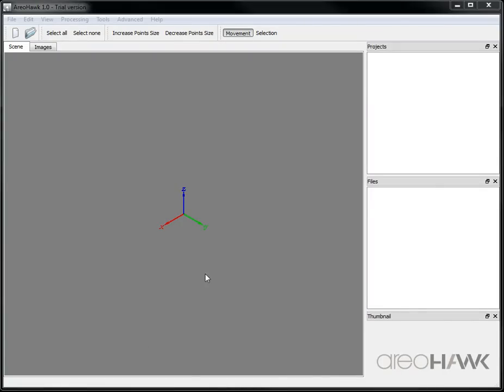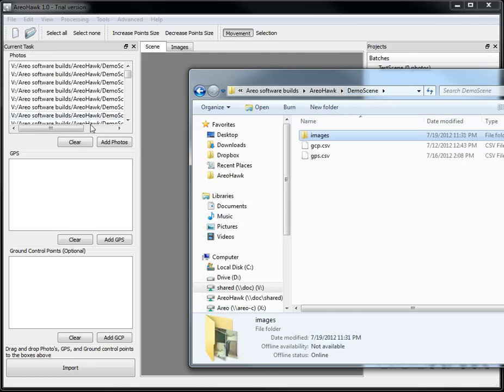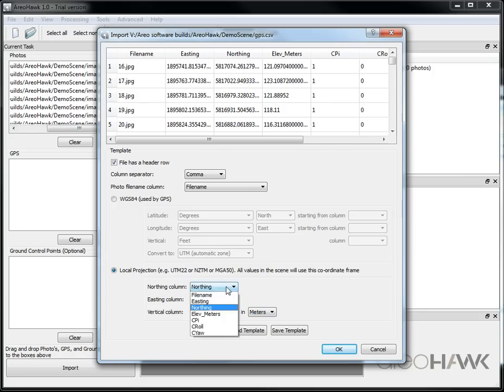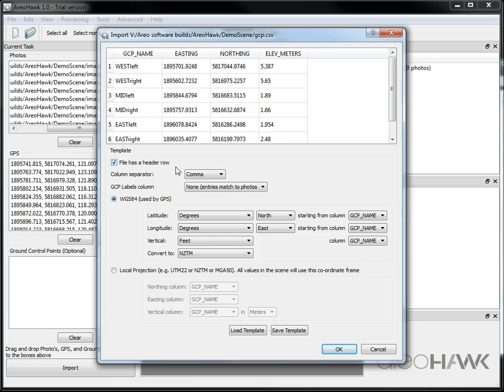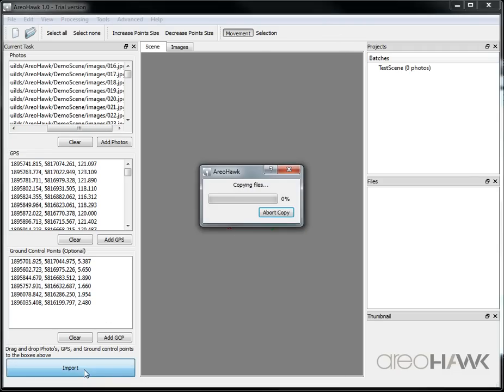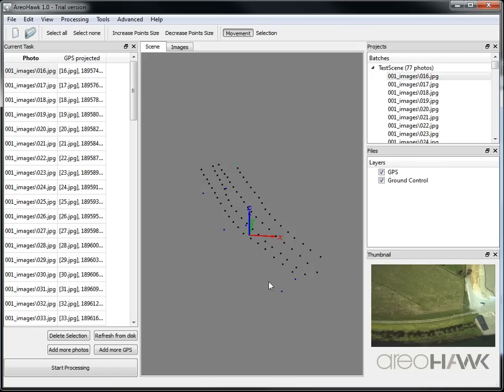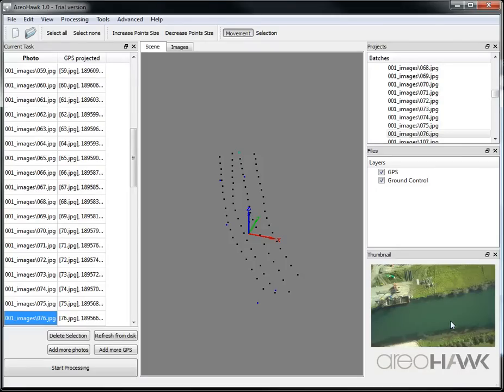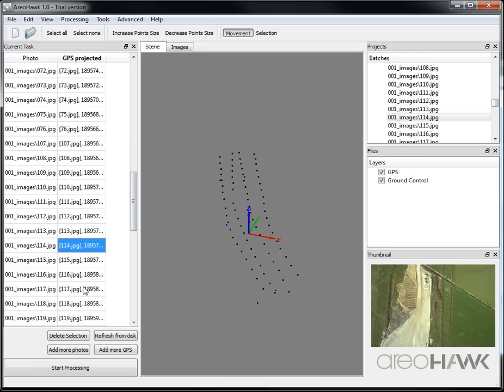AreoHawk Tutorial - part 1